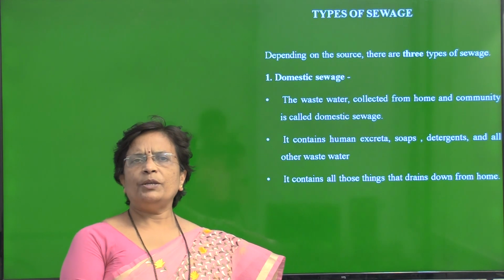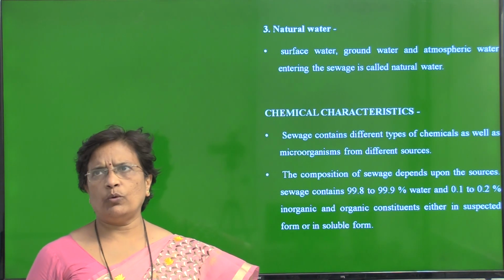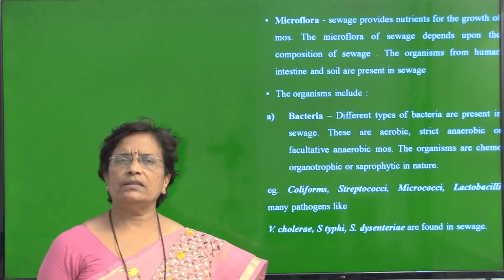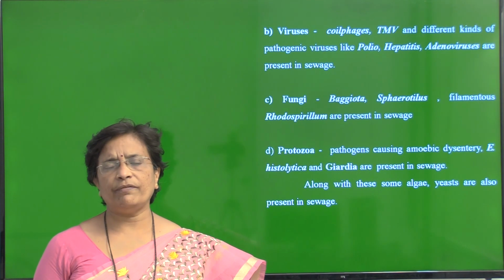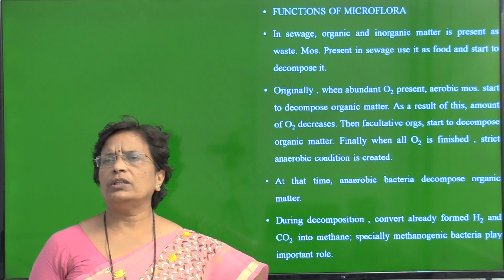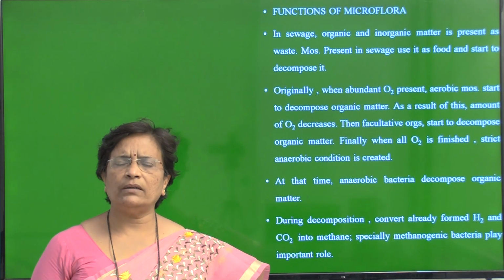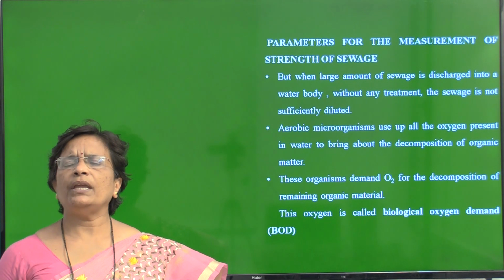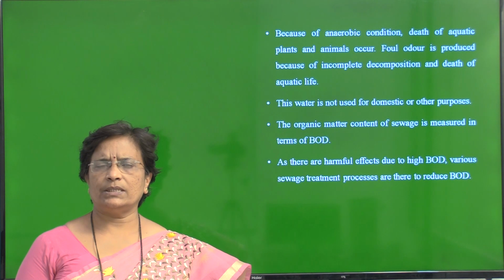Sewage: Definition, Types of Sewage by Mrs. G.V. Utekar